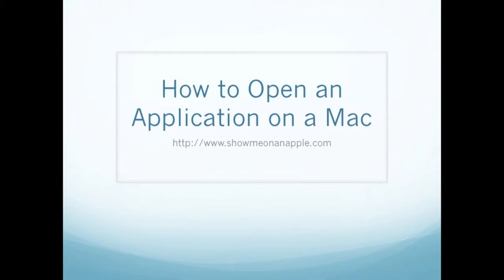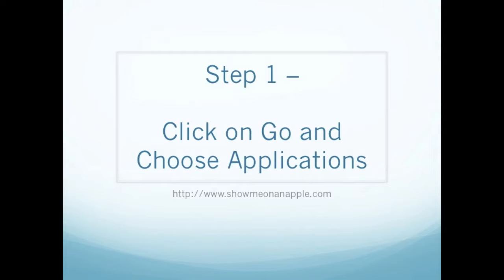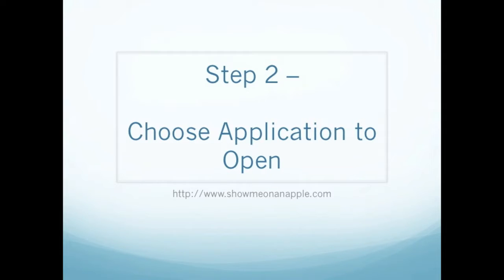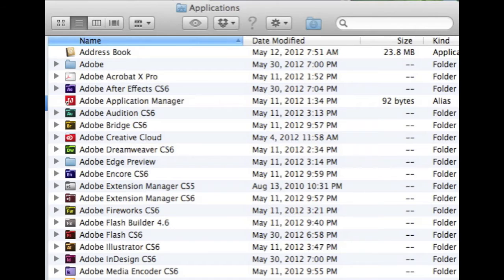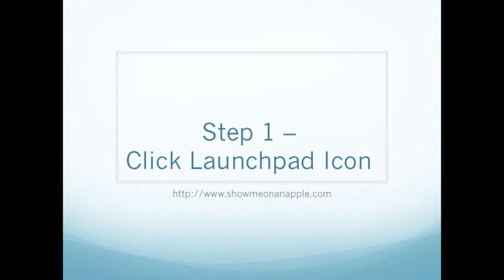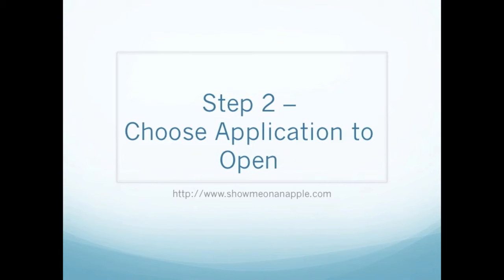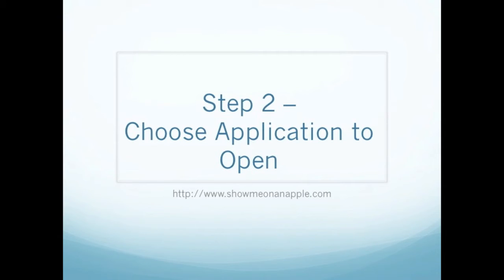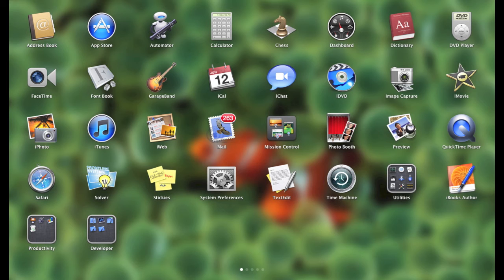Mac - How to Open an Application HD.mov